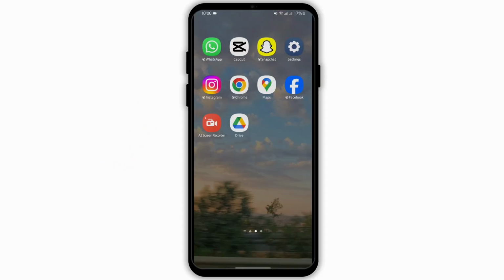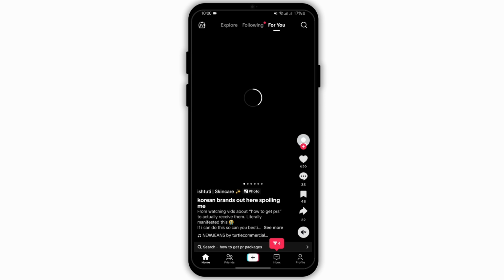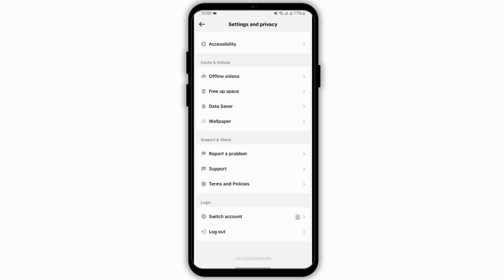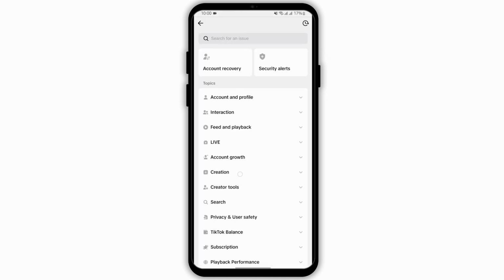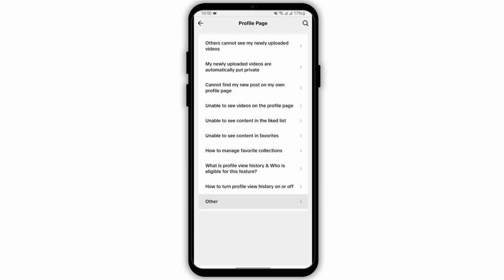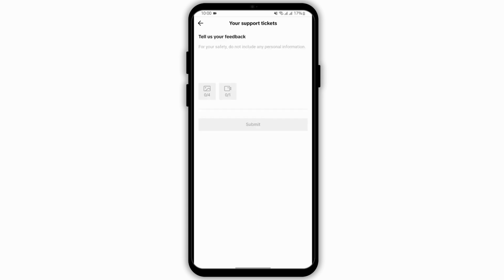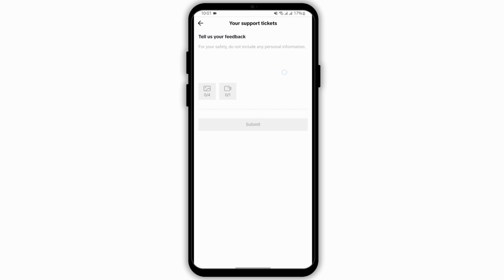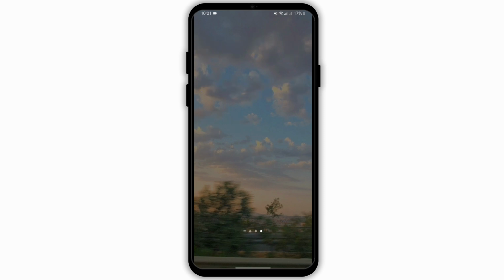How to Find & Access TikTok Shop (2024)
Looking to find and access the TikTok Shop in 2024? Follow this step-by-step guide to easily discover and navigate the shopping features on TikTok.

**Timestamps:**
0:00 - Introduction
0:10 - Finding and Accessing TikTok Shop

- Explanation of the TikTok Shop and its benefits.
- How to open the TikTok app on your device.
- Step-by-step instructions on navigating to the shopping section.
- Tips on browsing different categories and finding products.
- Detailed walkthrough of using the search feature to find specific items.
- How to follow brands and sellers for updates and promotions.
- Tips on adding items to your cart and making purchases.
- Troubleshooting common issues with accessing TikTok Shop.
- How to manage your orders and track shipments.
- Tips for staying updated with the latest deals and features on TikTok Shop.